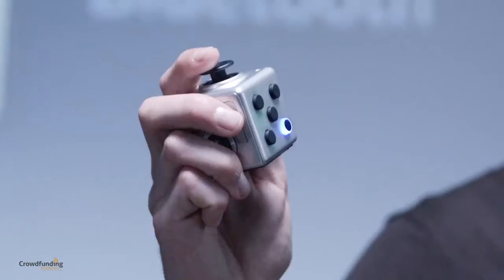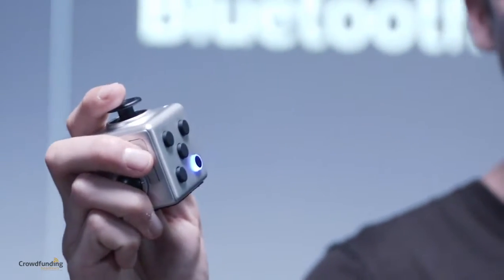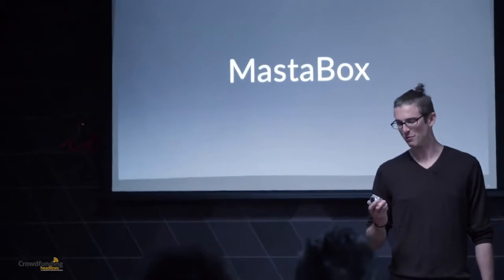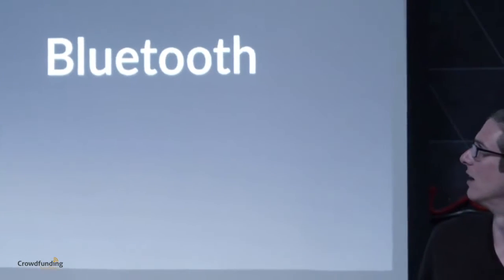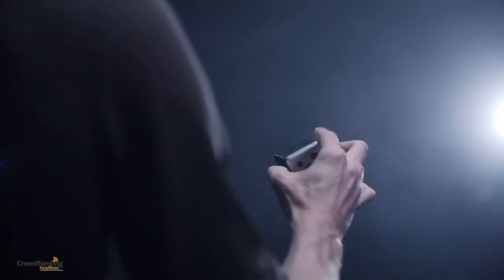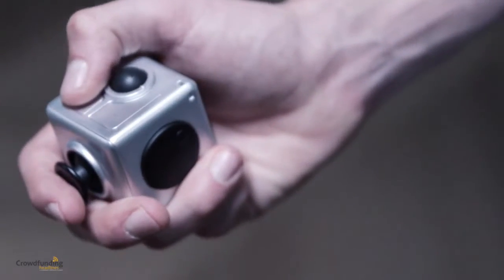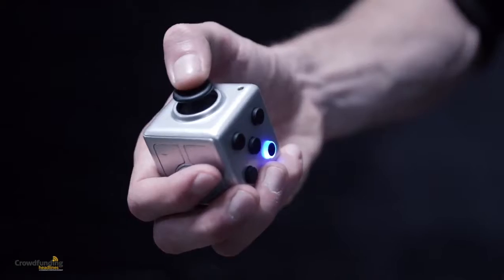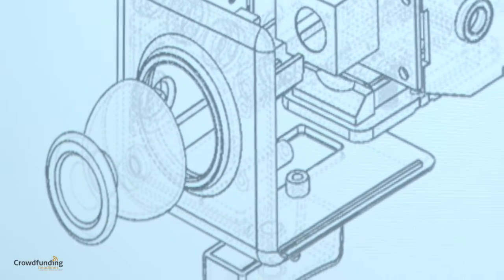Mata Box: The World’s First Fidget Controller